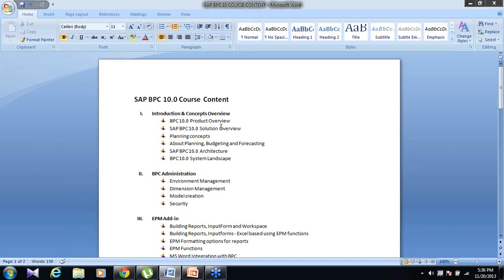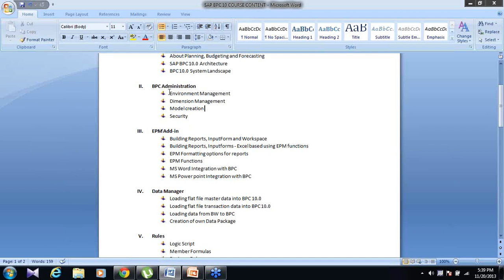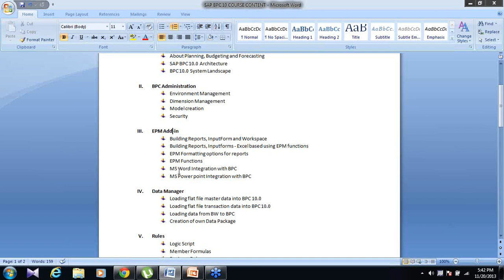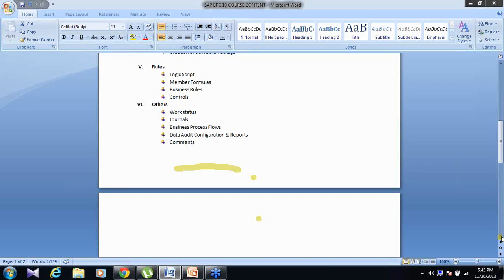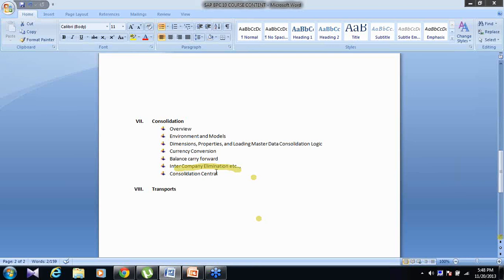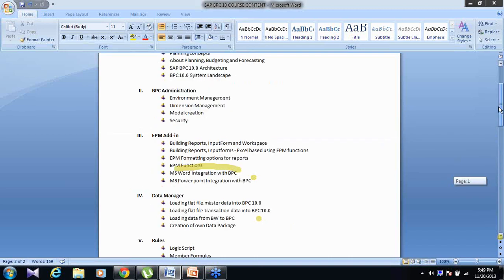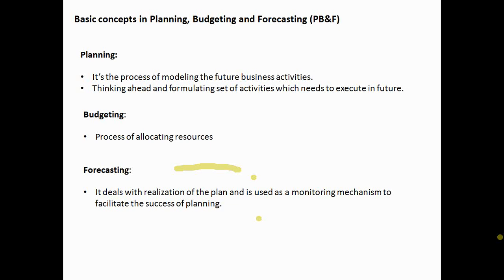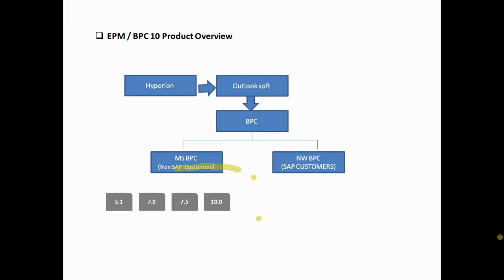ERPElegance :: SAP BPC 10.0 Live Demo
Ravi

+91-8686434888